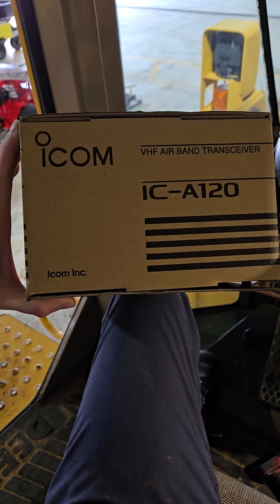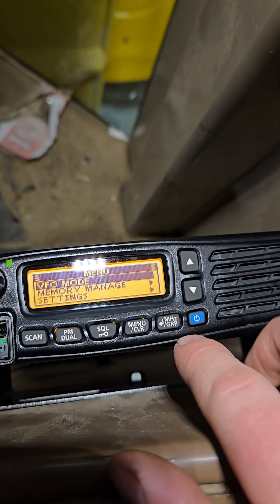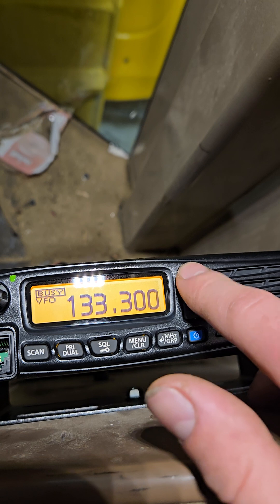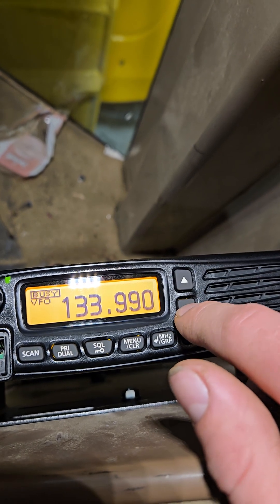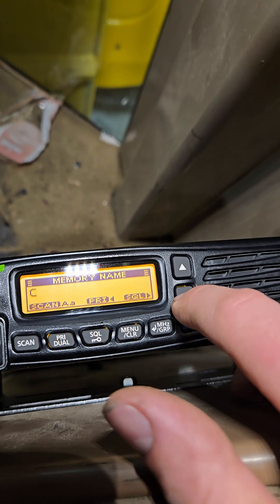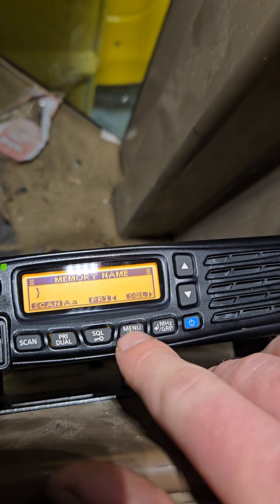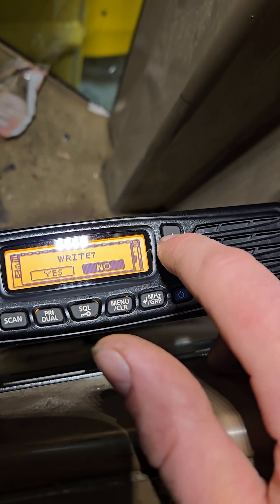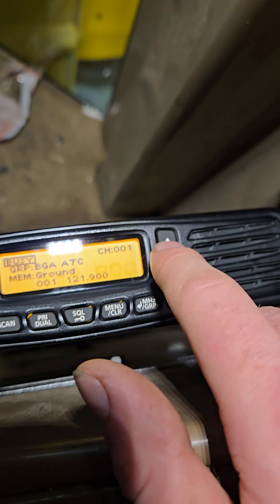How to program an ICOM IC-A120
This is how you program an ICOM IC-A120. I couldn't find a video on how to do this and the manual wasn't helpful, so I had to spend around 40 minutes pressing buttons until I figured it out. So I made this video to show anyone who needed to do this.

So what you do is press the menu button. Then you put it into VFO mode by clicking up to it, and pressing the Megahertz/group/enter button. Then you're in VFO mode. So you press menu to get out of it, then the Megahertz to change the Megahertz. You press it again to exit that. You use the up and down arrows to change the kilohertz. Then you go back into the menu. You select memory writeto create a new channel. Then you name it. You can go up to easily access capital letters, down for lowercase. Scan is for numbers and letters. Up is for numbers, down is for symbols. Menu is backspace, SQL is cursor forward, PRI is back. Press enter and leave that screen. Then you can go down and change the group. Same way you've been selecting everything else. Change the name if you want. It's the same as naming the channel. Then you select write. Then you go back into memory mode and choose which channel you want to be on. This one looks different because it isn't named.